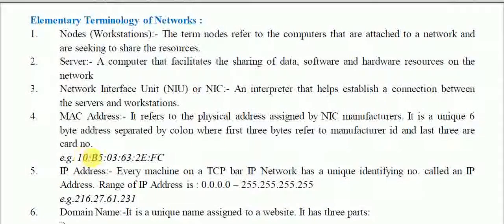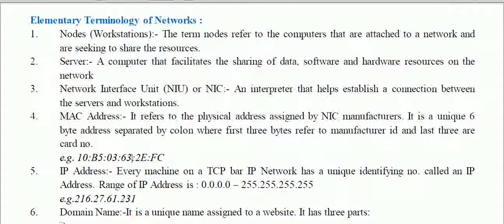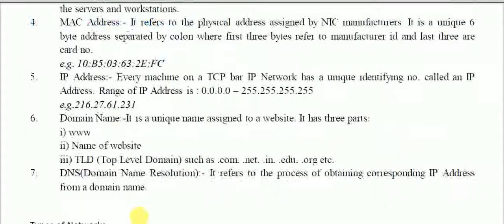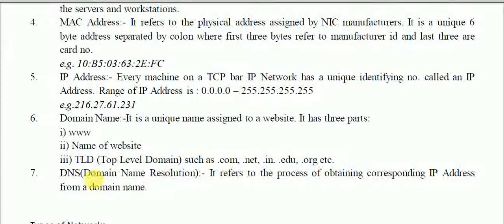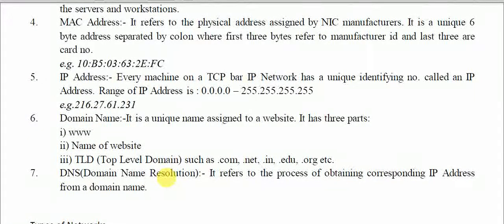2. Elementary Terminology of Networks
DEVOJIT CHETIA : Elementary Terminology of Networks